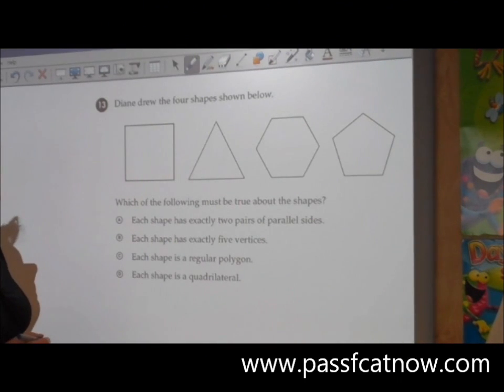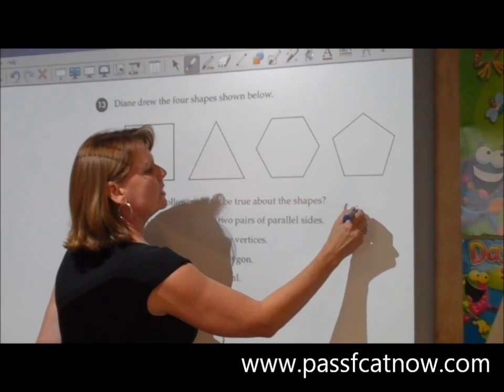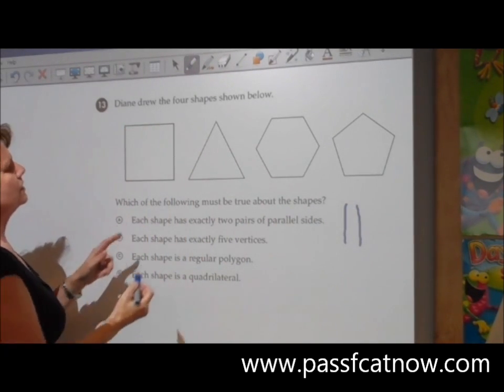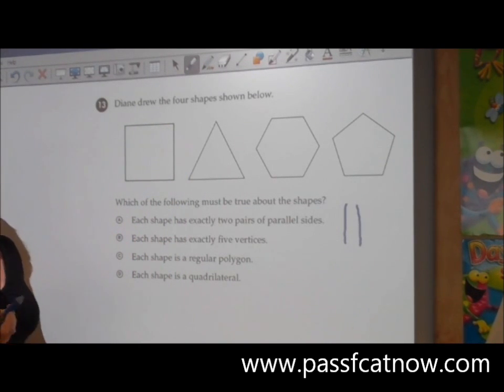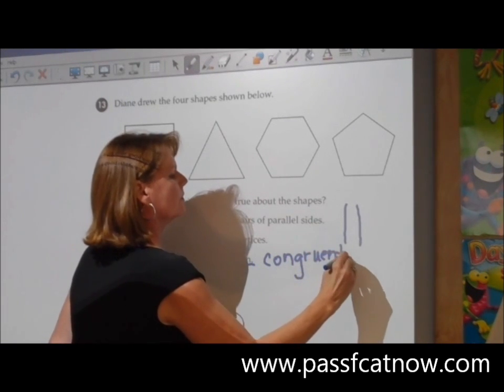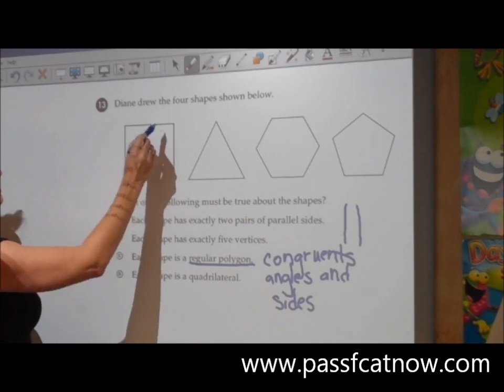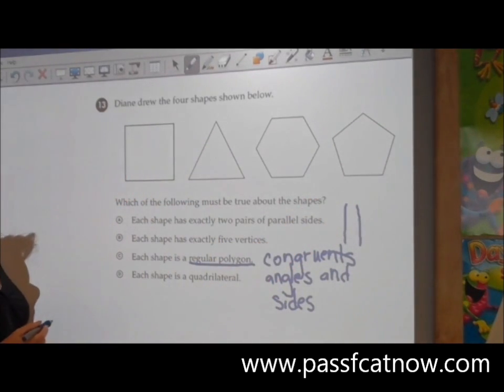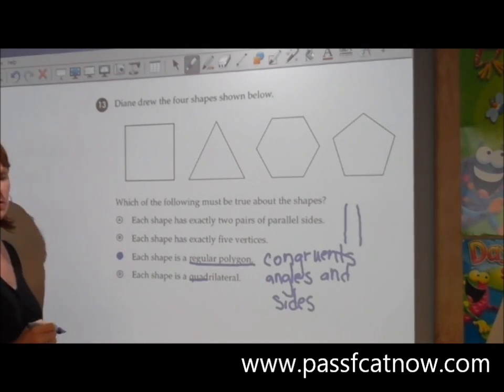FCAT Grade 3 Math Question 13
Pass FCAT Now provides free FCAT test prep resources for Florida's students, teachers and parents.  We strongly recommend that students try to solve the problem before watching the video solutions.